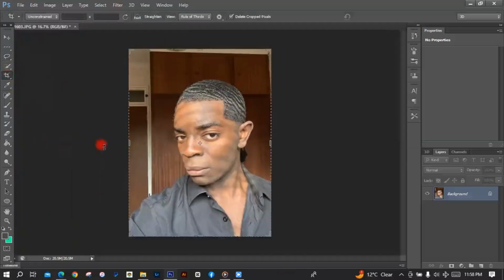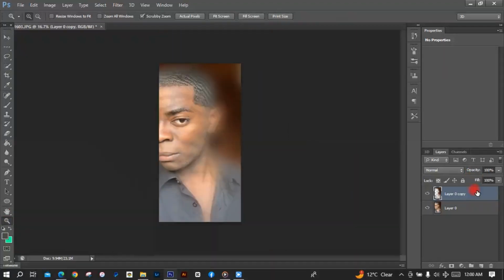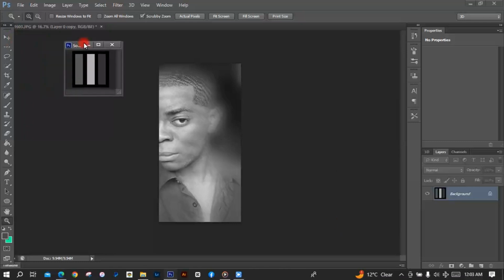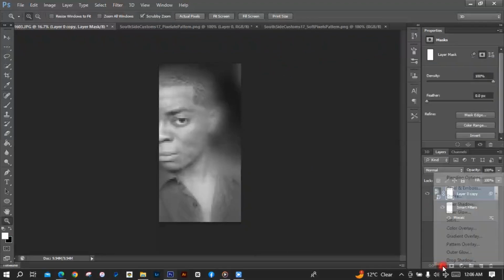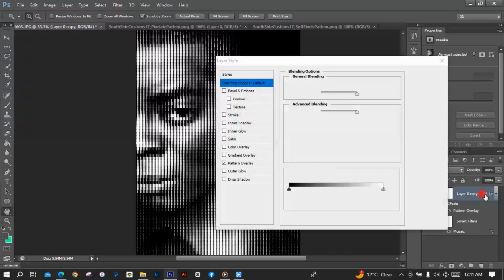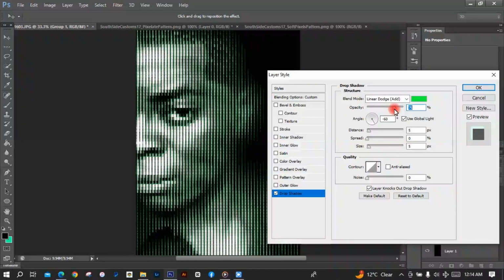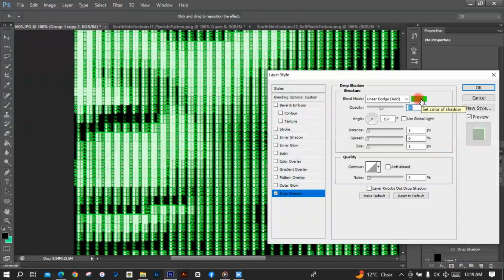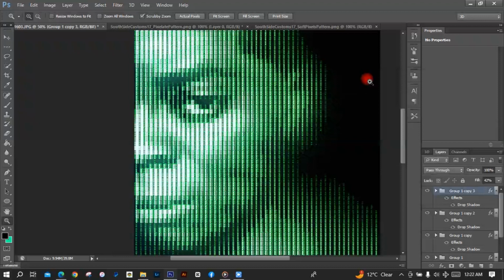EASY & FAST SCI - FI MATRIX PIXELATED EFFECT TUTORIAL WITH PHOTOSHOP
A quick and effective way to make a green monitor / matrix esk effect using Adobe Photoshop .